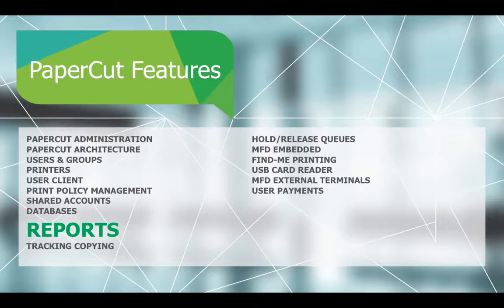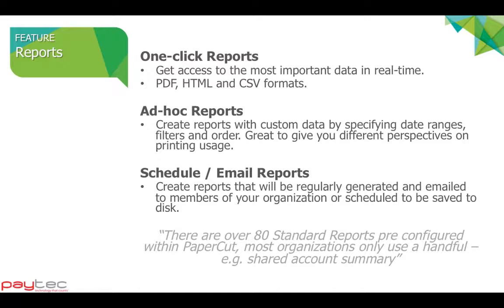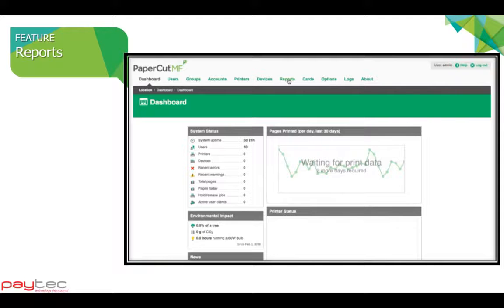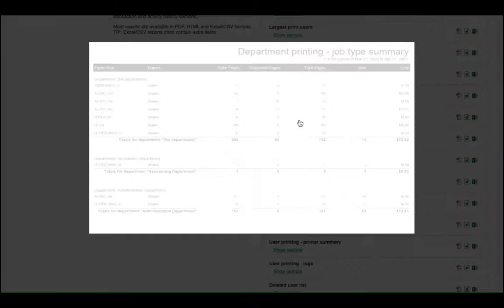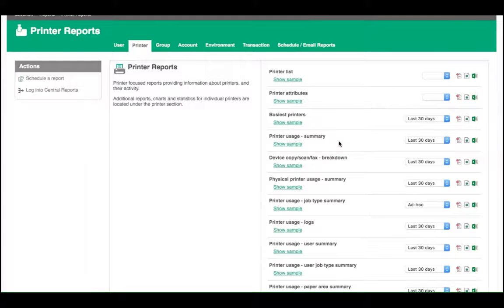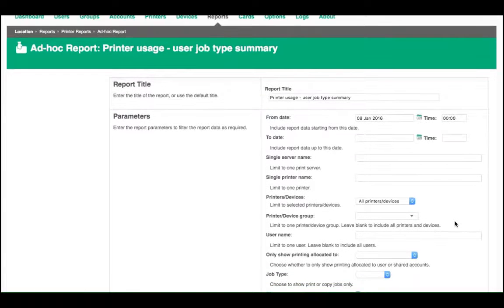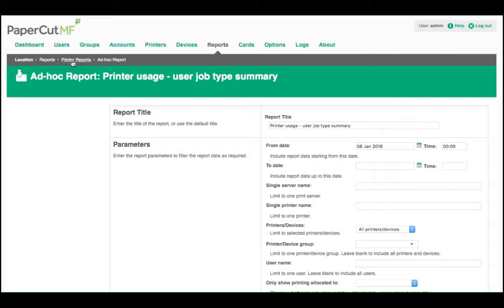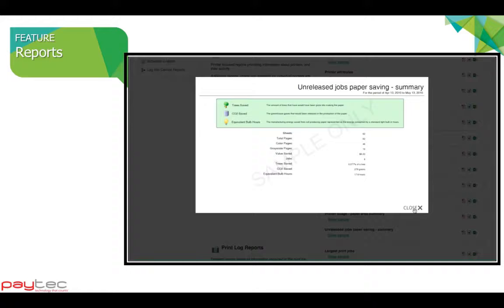PaperCut Reports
You can launch and schedule each custom report in a similar way to the built-in PaperCut reports, including exporting your reports to CSV.